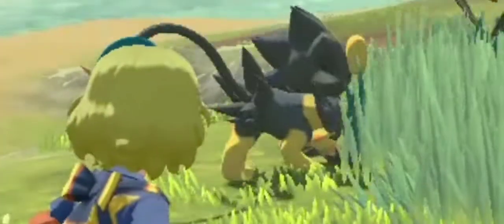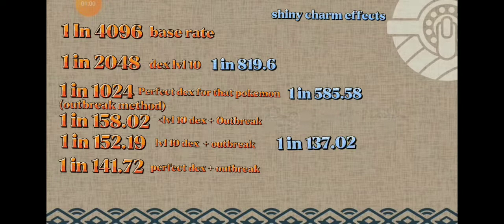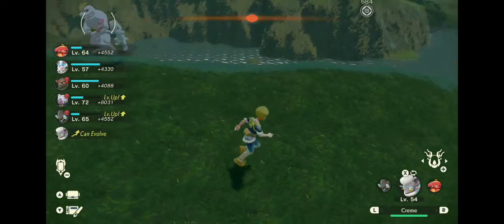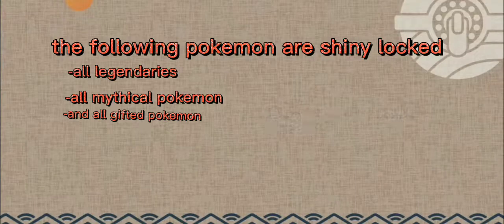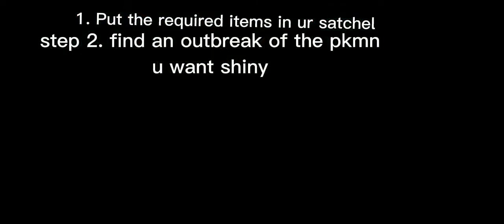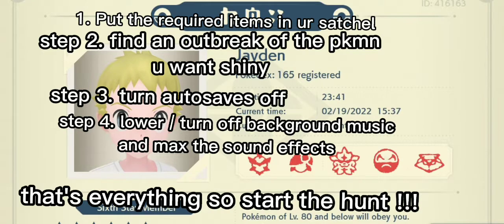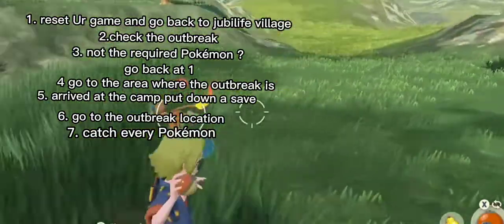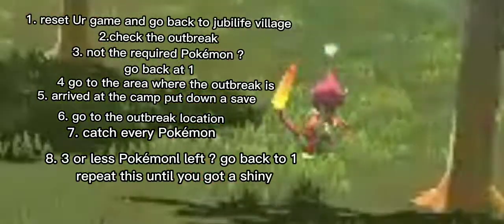The ULTIMATE shiny hunting guide for Pokémon Legends Arceus v. 1.0.0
my previous video of shiny hunting I missed a lot of info this time I don't and I tested this for a week long and did research this time I have a better hunting guide .

Special thanks to @Cross who brought me on the idea of making a YouTube channel

0:00 Intro
0:30 How to recon a shiny ?
1:25 Odds of finding a shiny.
2:56 How to get an mass Outbreak
3:10 Shiny-LOCKED pokemon
3:56 Preparations before hunting
5:02 SHINY HUNT METHOD :D
7:17 2 Shiny encounters (if u only wanna see method stop watching here)
7:31 Why i takes long or short of finding a shiny
8:45  ENJOY THE HUNT !
9:32 Outro
10:18 DONT FORGET TO LIKE AND SUB
10:35 Special thanks